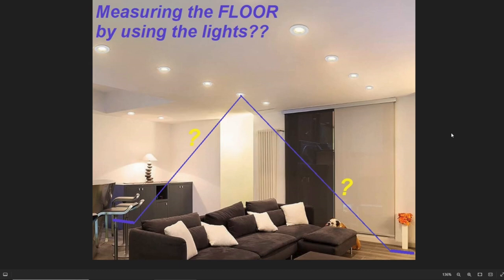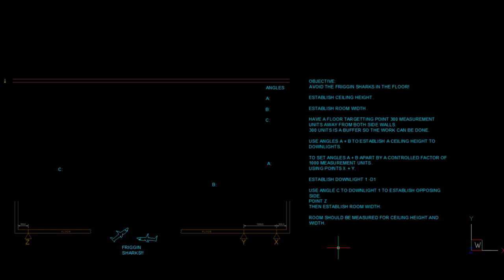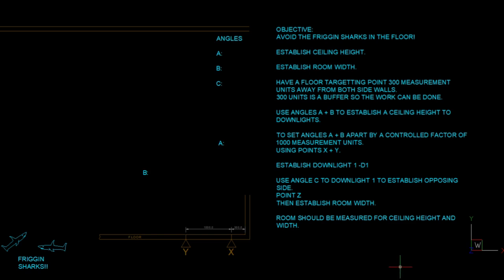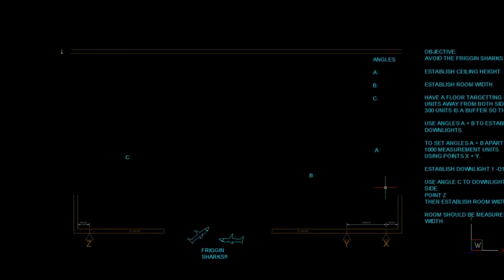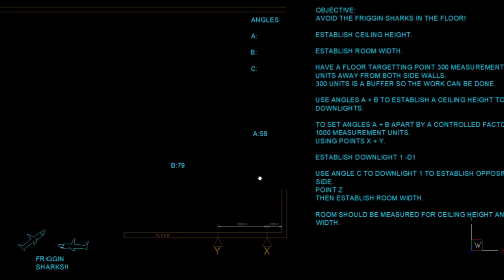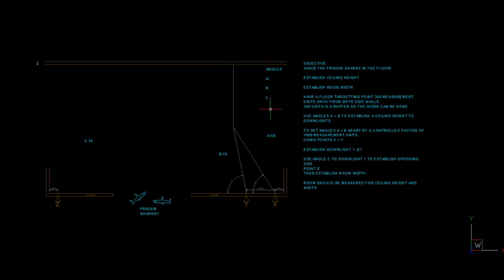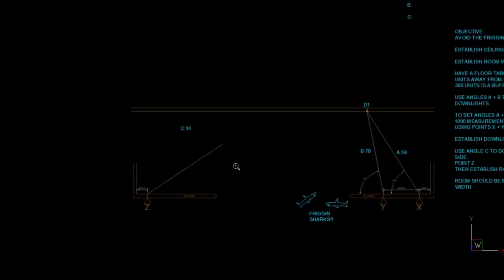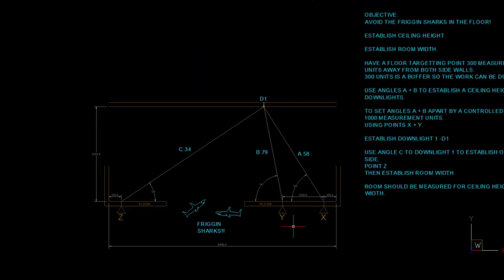Measuring the Lights 1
Flat earth Dave thinks it makes no sense to measure the Earth by looking at the lights in the sky. He often says why would you measure a floor by looking at the ceiling.
Well here is your proposal. I have shown it.
If anyone wants a globe version, I can do the same.